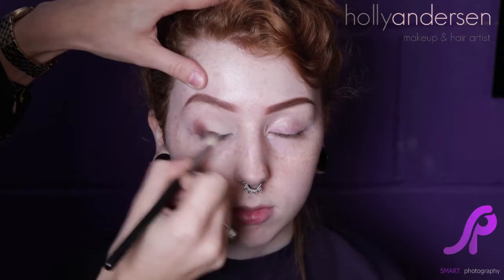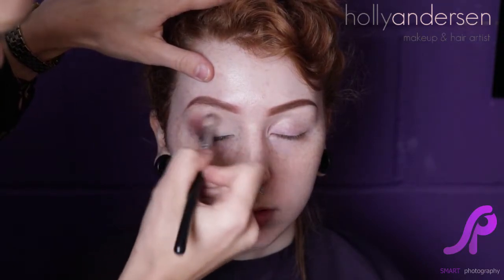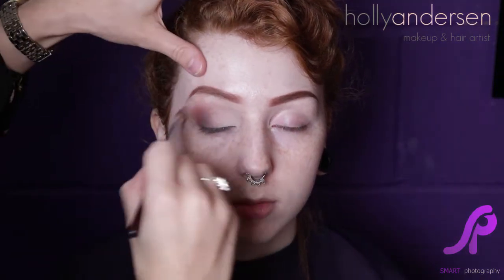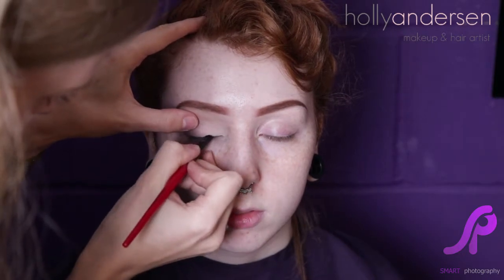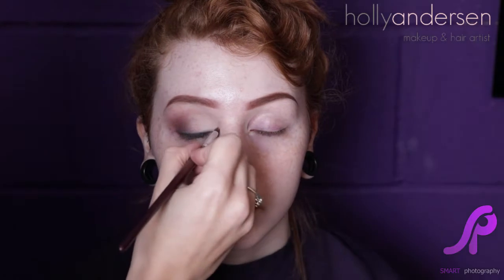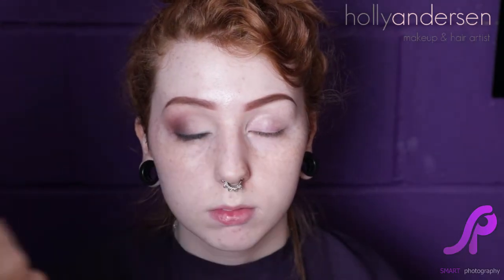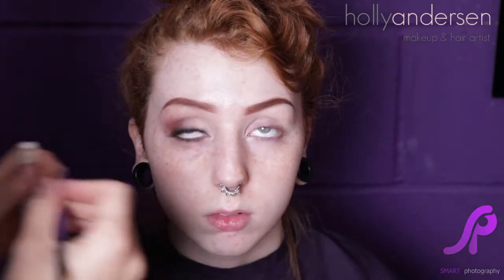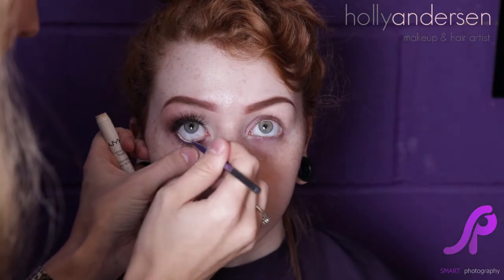Make-Up To Make Your Eyes Appear Bigger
This week our stylist Holly has some great advice for making your eyes look bigger.

The products Holly used are:
Smashbox 24 Hour Photo Finish Primer
Urban Decay 24/7 Perversion Pencil Eyeliner
Maxfactor Masterpiece Mascara
Urban Decay Naked Heat Eyeshadow Palette
NYX Jumbo Milk White Pencil Eyeliner
MAC Soft & Gentle Highlighter
Ardel Wispies False Eyelashes